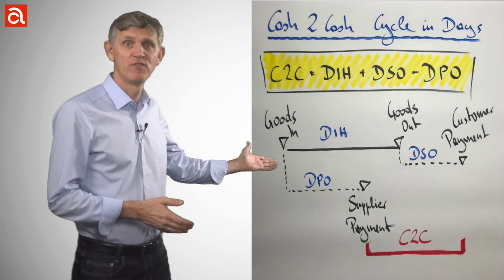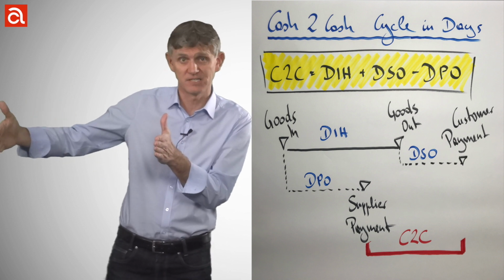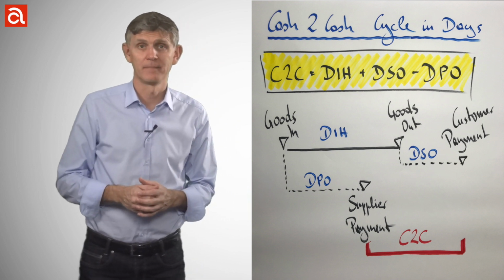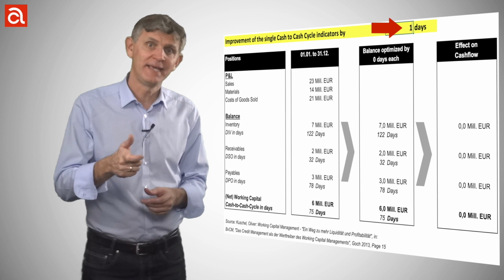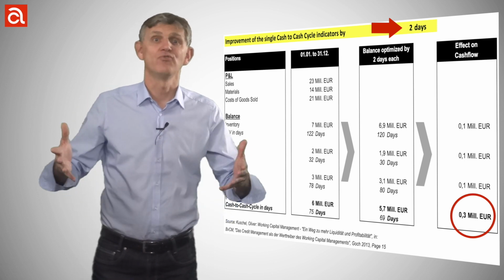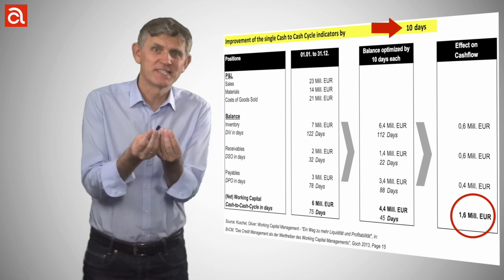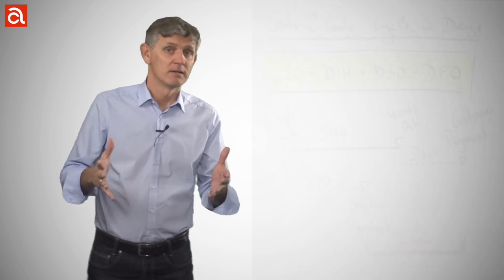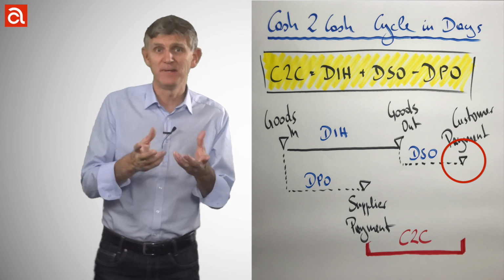Cash-To-Cash Cycle Controlling Seminar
Show to your managers how sensitive the working capital is in relation to liquidity